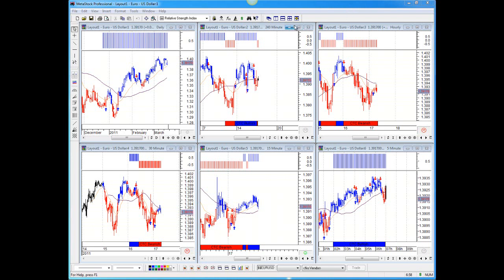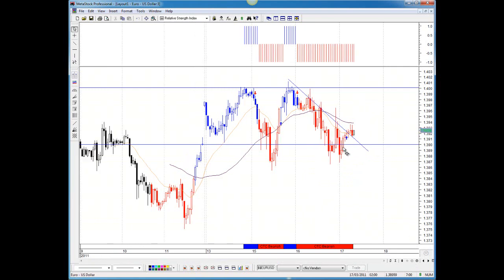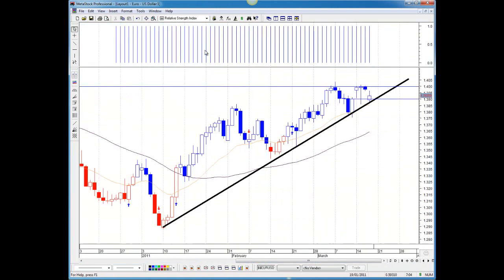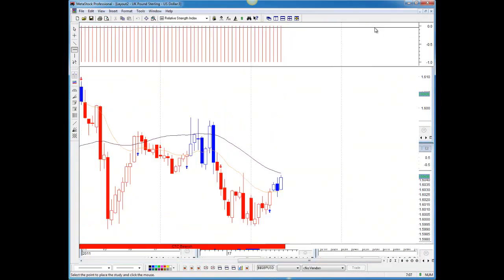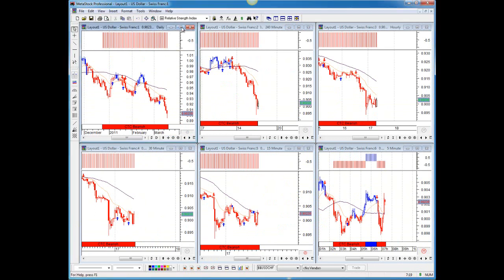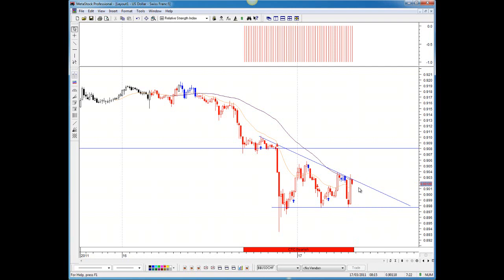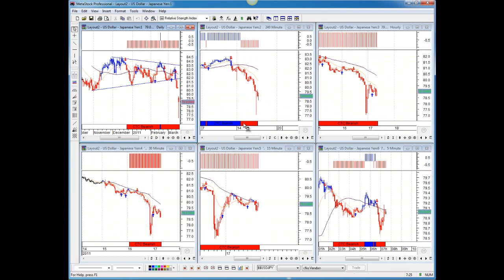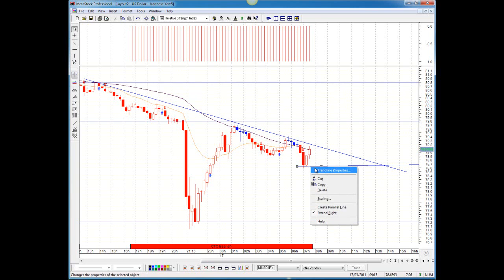Forex Video analysis 17th March 2011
Forex Video analysis 17th March 2011 provided by Serene Education Ltd